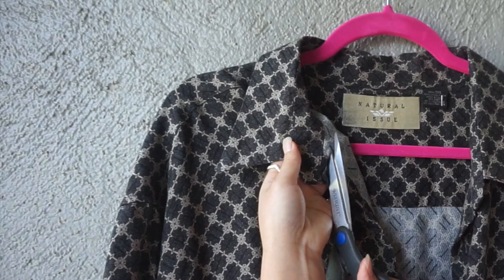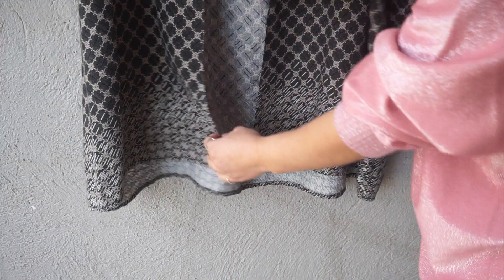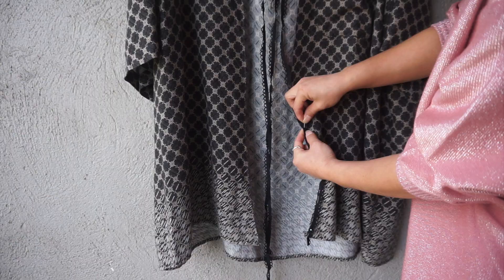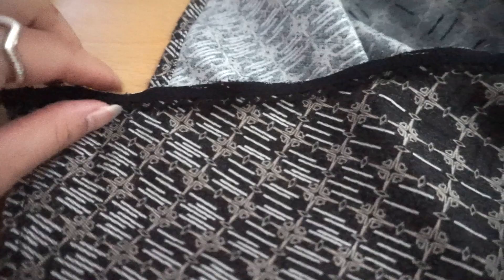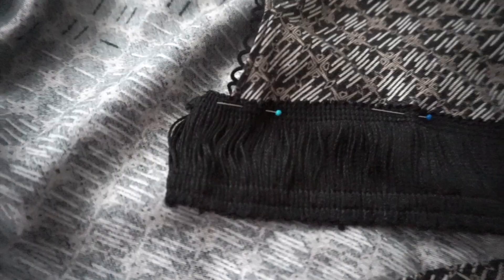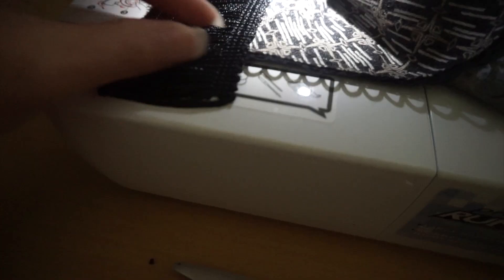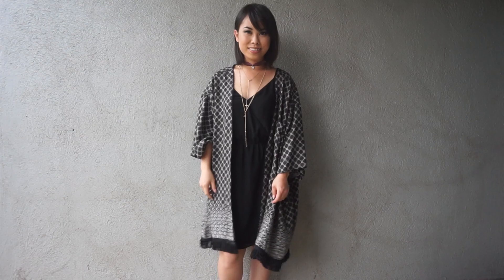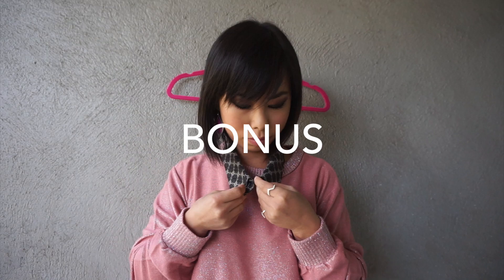Thrifted Revamp Ep. 1 - DIY Kimono from a men's shirt // ItsJMomo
Do you have an oversized shirt lying around? Don't toss it out, but rather, give it new life.

I stumbled upon this men's button up top by accident while looking through the dress rack. The fit and print were a perfect base for a kimono, so I couldn't pass it up.

If you attempt at this, I would love to see how it turned out for you. Share on Instagram and tag me @itsjmomo.